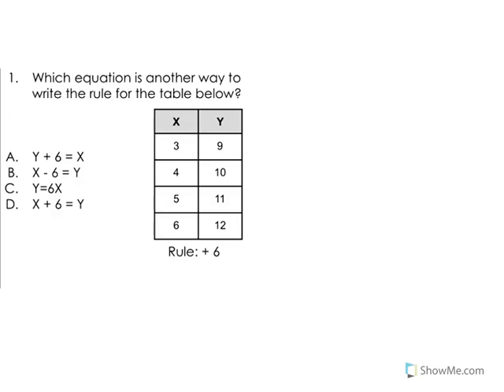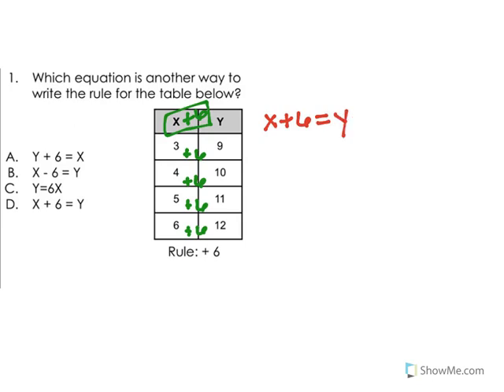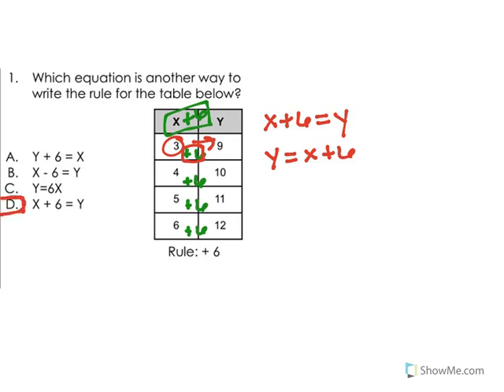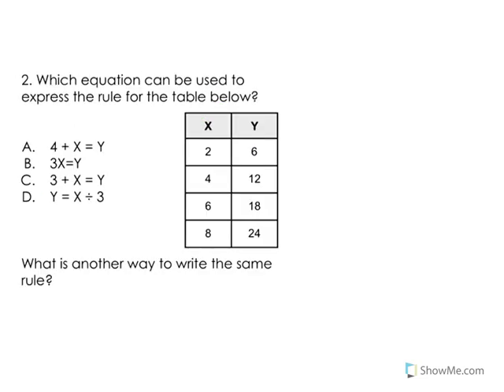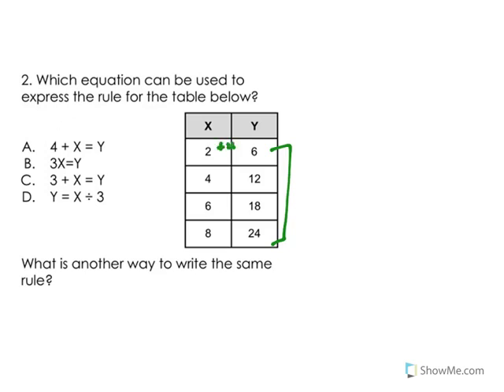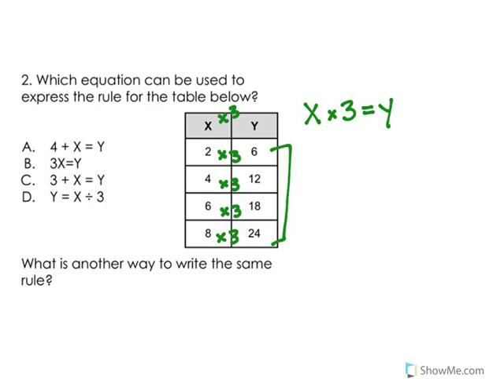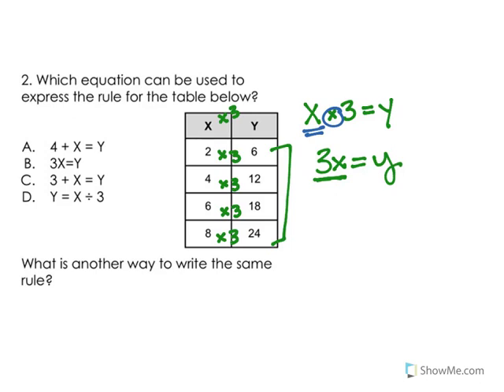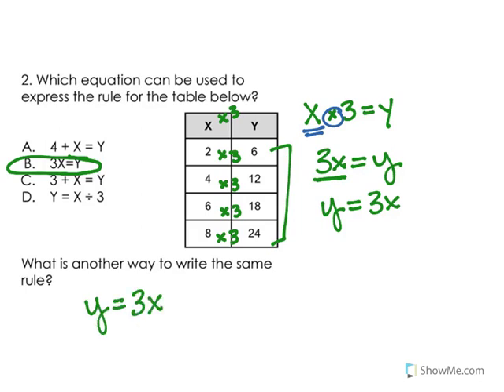yXiQGKO ShowMe w